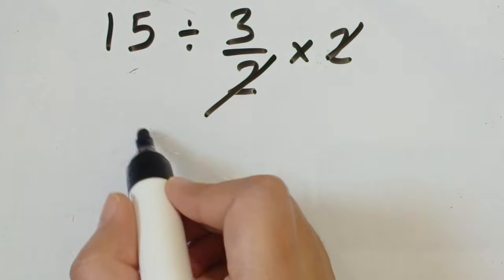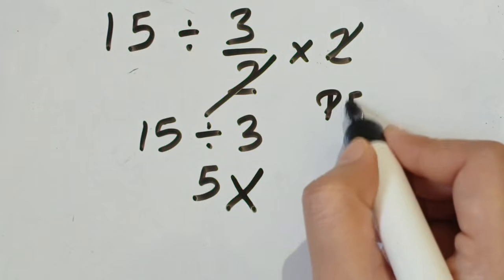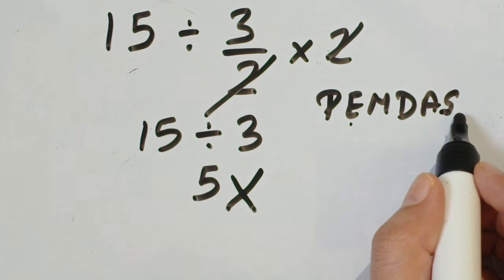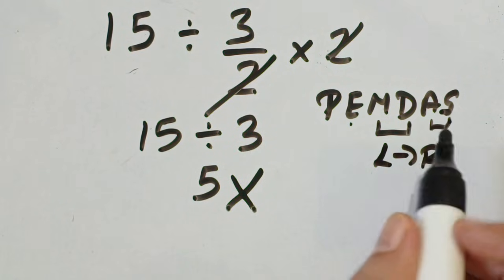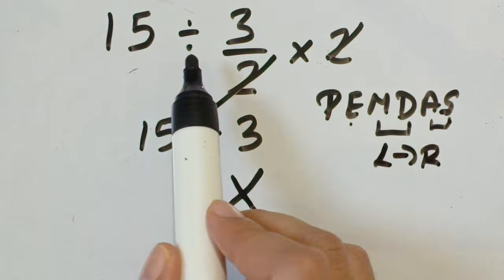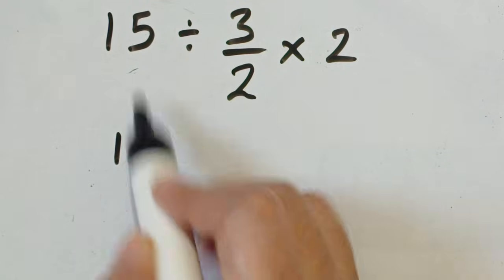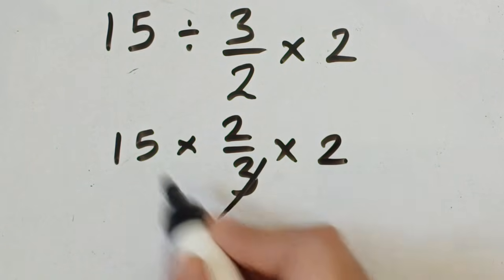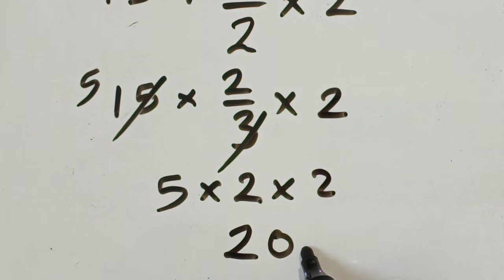Can You Solve What 99% of People Can't?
🔥 Master PEMDAS in minutes and solve even the trickiest math expressions with total confidence! 🔥

Struggling with parentheses, exponents, multiplication, division, addition, or subtraction? Don’t worry—this video breaks everything down with super-simple examples that anyone can follow.

• Clear Explanation: Understand the full order of operations step by step.
• Real Practice Problems: Watch confusing questions turn into easy solutions.
• Beginner-Friendly Guide: Perfect for students, competitive exam aspirants, and anyone wanting fast clarity.
• Time-Saving Tricks: Learn quick methods that make solving expressions so much easier.

📈 After Watching, You Will Be Able To:
✔ Solve ANY PEMDAS question without confusion
✔ Avoid common mistakes most people make
✔ Boost your speed in exams and daily math
✔ Build strong calculation skills you can use anywhere

Hit the ▶️ button and follow along.
Don’t forget to:
👍 LIKE — if this helped you understand PEMDAS
💬 COMMENT — your hardest math question (I’ll solve it!)

🚀 Ready to upgrade your math skills? Let’s get started!